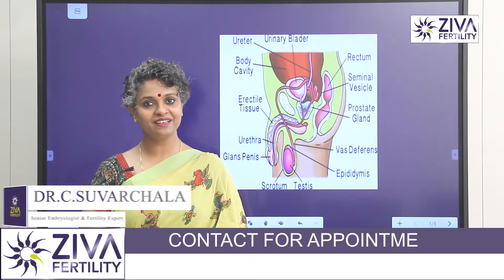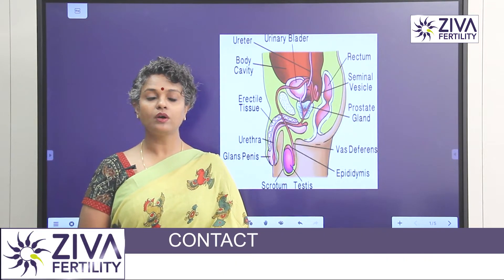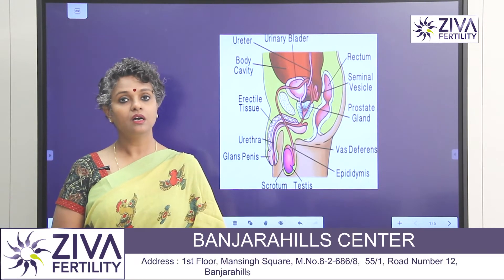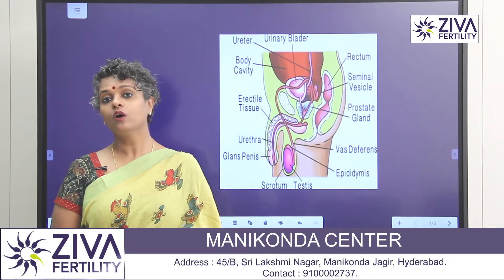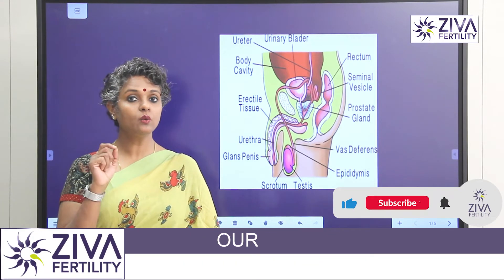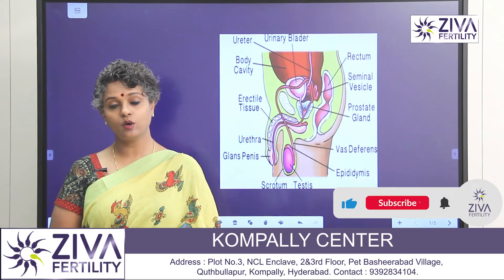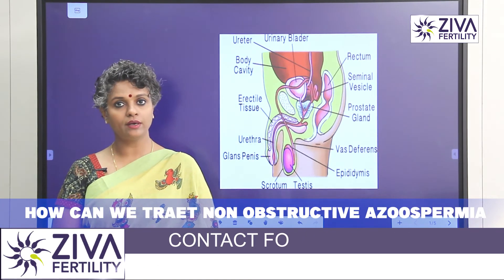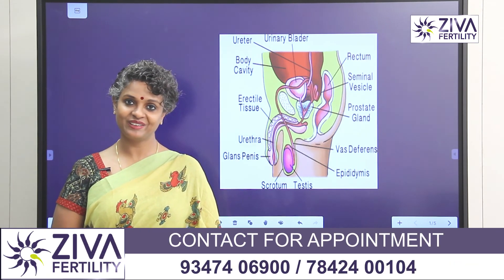Azoospermia or Zero sperm count treatment || Dr. Chekuri Suvarchala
Dr. Chekuri Suvarchala Vardhan (Scientific Director, Masters in Clinical Embryology (Australia & UK, PhD (Genetics)) - Topic: " Azoospermia or Zero sperm count treatment " - ZIVA Fertility English - 21-April-2022.

What is Azoospermia ?

Azoospermia means there’s no sperm in a man’s ejaculate. Its causes include a blockage along the reproductive tract, hormonal problems, ejaculation problems or issues with testicular structure or function. Many causes are treatable and fertility can be restored. For other causes it may be possible to retrieve live sperm to be used in assisted reproductive techniques.

Ziva's Success story:
1)  22+ Years of Experience
2)  Around 90% Success Rate
3)  10,200 ICSI Cycles
4)  2,200 IVF Cycles
5)  4+ Centers in Hyderabad